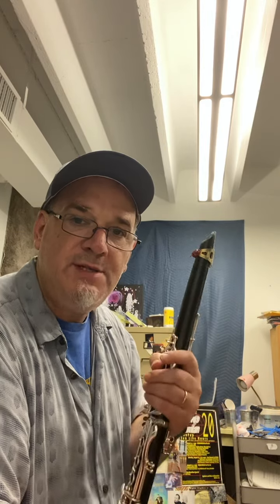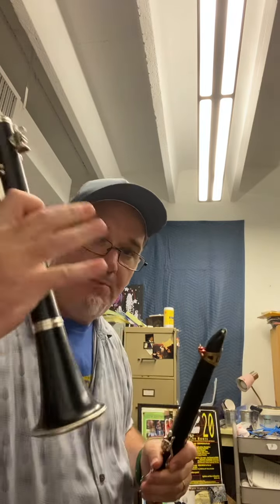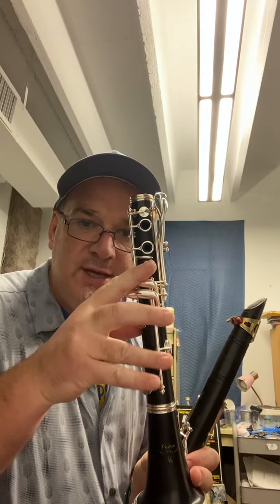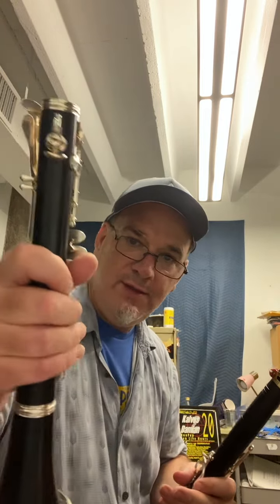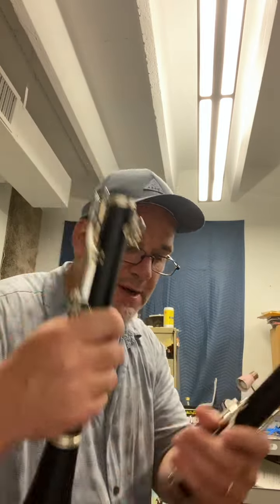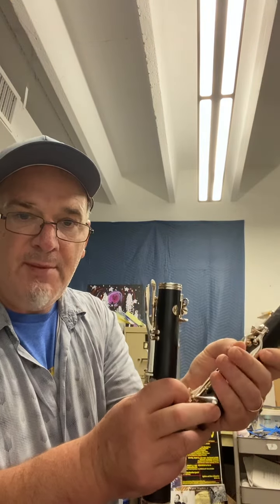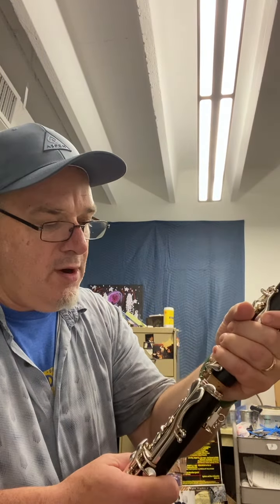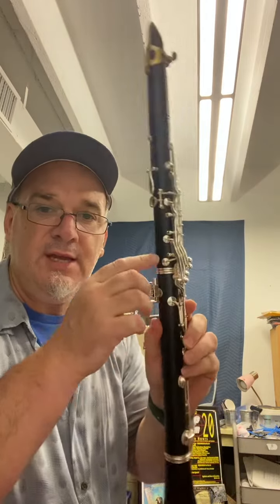The Clarinet bridge key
In this short video, I talk about one of the pedagogical concerns about setting up the clarinet. What do you do when lining up your clarinet? How do you make it so that the bridge keys lineup and prevent damage. ￼